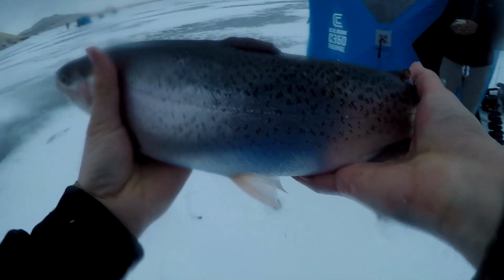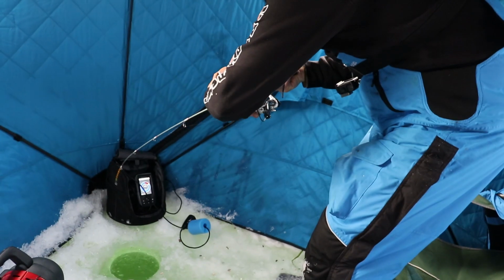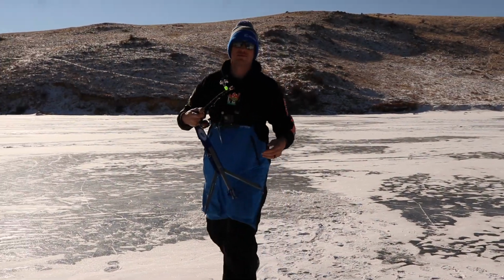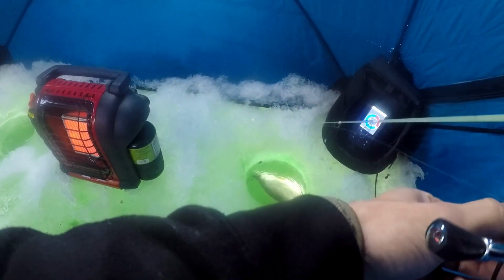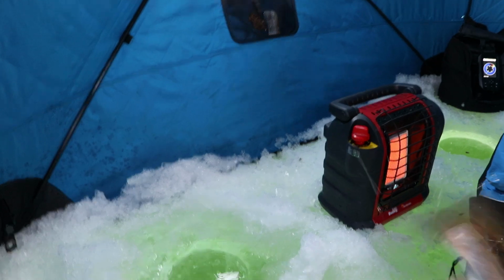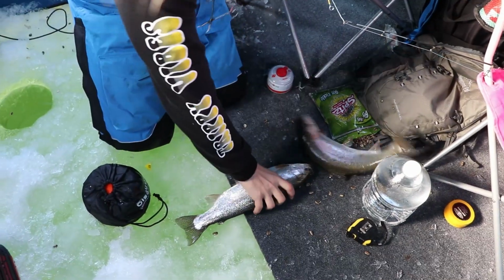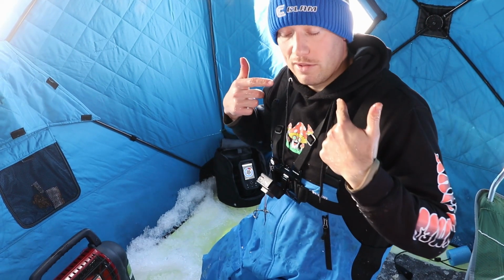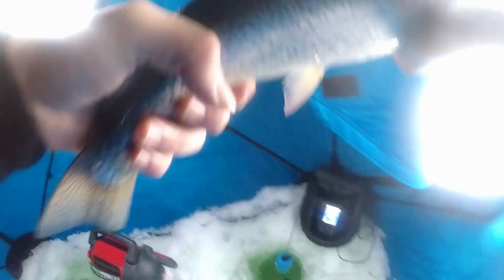Slaying Rainbows With My Wife - (11 Mile Reservoir)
Great time slaying the fish with my wife, she caught her PB and we even both had one on had the same time!